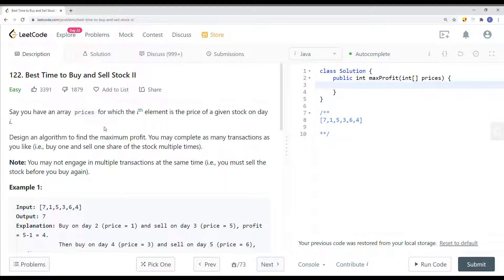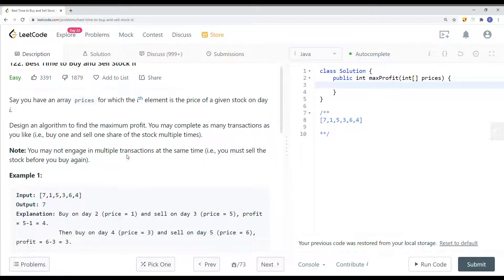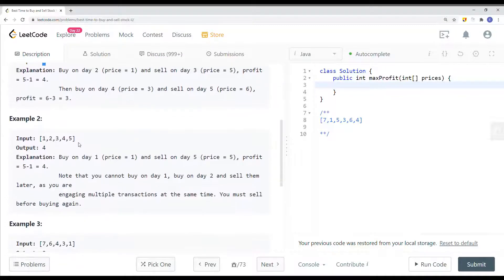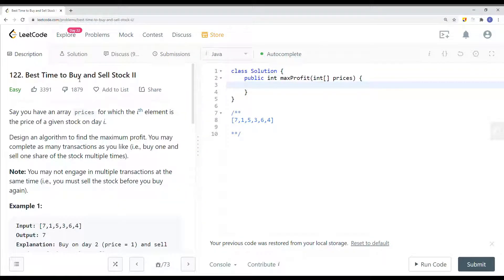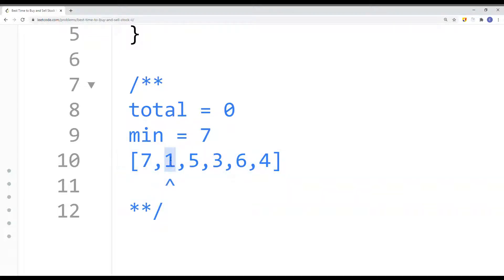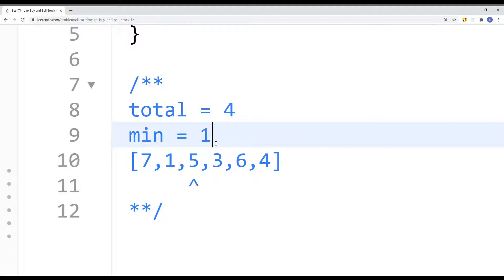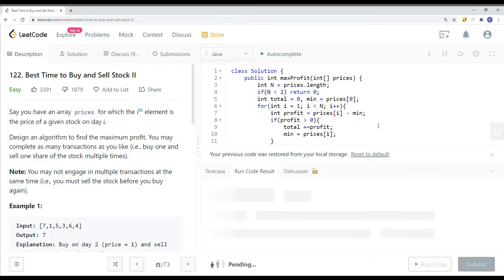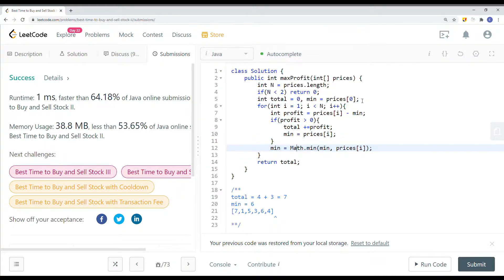[Java] Leetcode 122. Best Time to Buy and Sell Stock II [DP Decision Making #2]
In this video, I'm going to show you how to solve Leetcode 122. Best Time to Buy and Sell Stock II which is related to DP Decision Making.

🔗 RESOURCES & LINKS

Here’s a quick rundown of what you’re about to learn:

⭐️ Course Contents ⭐️
⌨️ (0:00) Question
⌨️ (1:29) Solution Explain
⌨️ (6:24) Code

In the end, you’ll have a really good understanding on how to solve  Leetcode 122. Best Time to Buy and Sell Stock II and questions that are similar to DP Decision Making.

Now, if you want to get good at DP Decision Making, please checkout my DP Decision Making playlist.